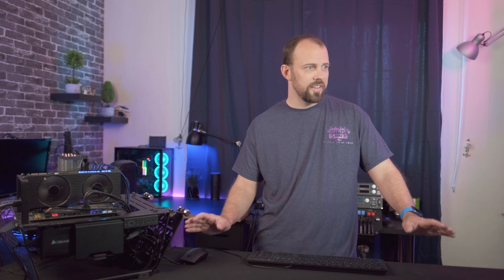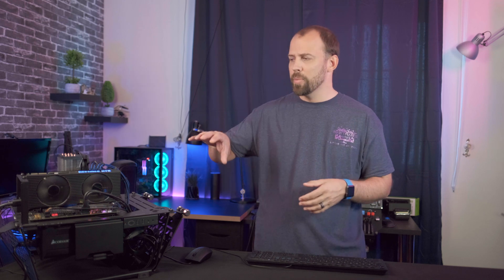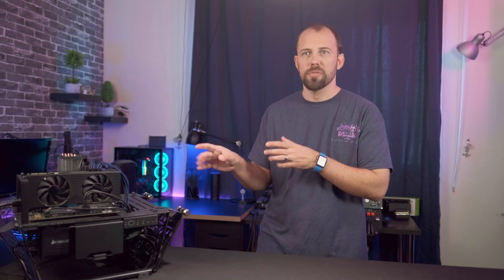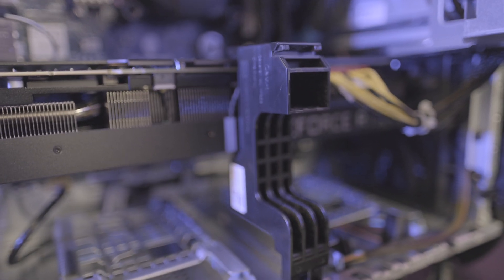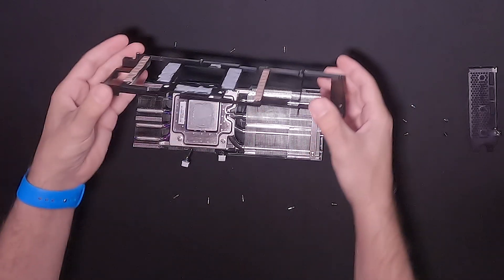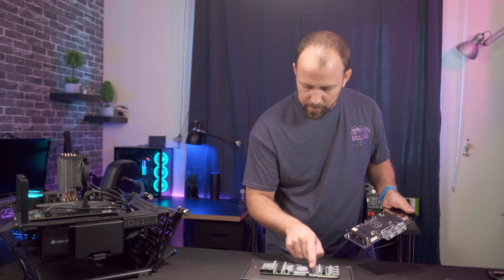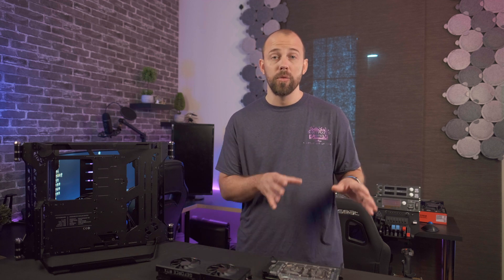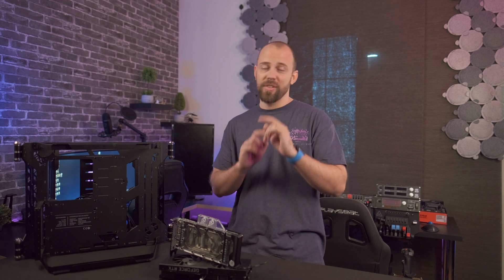Dell (AlienWare) RTX 3090 Teardown - EKWB Waterblock Install!!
Dell, under the badge of Alienware, has created a bastardized mess of a 3090.  Surprisingly, it performs rather well when it is allowed to breath.  Today we are opening up this card and seeing what lengths Dell has gone through to keep this powerhouse cool.  Then we slap an EKWB Waterblock on it and cross our fingers!!!

Gear I use:
Fuji XT-4
Fuji 16mm f1.4
Fuji 18-55mm f2.8